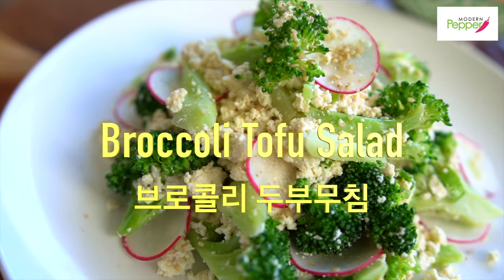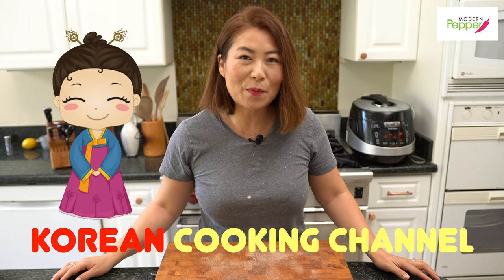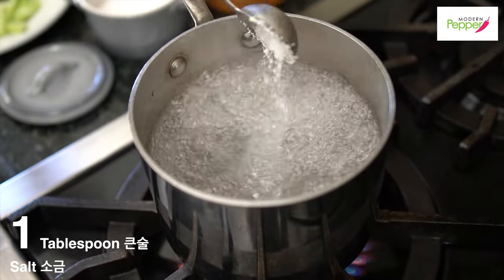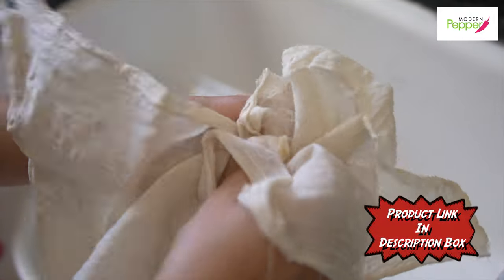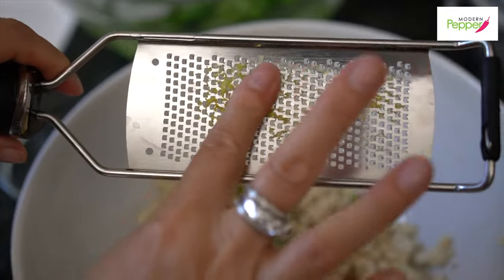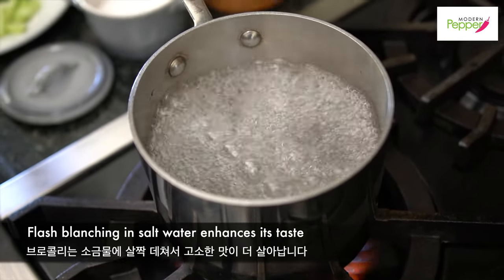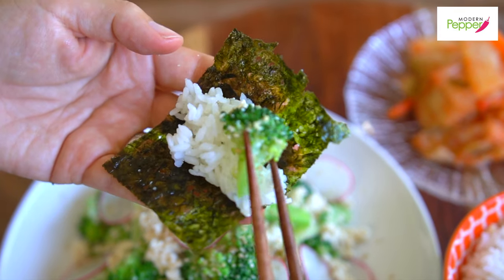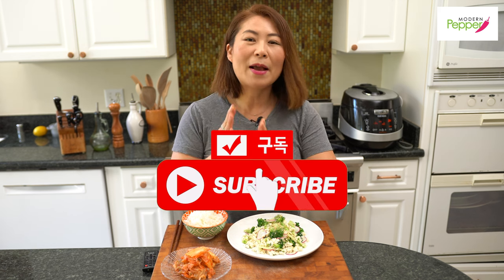Korean Side Dish 🥦 Broccoli & Tofu: DELICIOUS HIGH PROTEIN SALAD🥗 브로콜리두부무침 간단하고 든든한 반찬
😋DELICIOUS 💪High-Protein LOW CALORIE 🥦Broccoli Tofu Korean Side Dish/Banchan. ⭐️PERFECT Diet Recipe 🇰🇷고소한 브로콜리 두부무침 (간단하고 든든한 반찬) 영양 다이어트 샐러드

⭐️You definitely need to have Korean rice with this dish.  YES, not ALL Asian rices are the same.  Korean rice is unique with its own delicious taste.
Korean White Rice [How To Make Perfect Rice Every Time] COMPLETE TUTORIAL 🇰🇷촉촉한 맛있는 밥짓는방법, 누룽지 만들기

Please take a photo of your DalGhalJang when you make it, posted it on your social media, and TAG @ModernPepper

Helen

Crushed Sesame Salt
Sesame Oil
Kosher Salt
Cheese Cloth
Lemon zest grater
Mandolin slicer
Disposable Food Grade Gloves
Mixing Bowl Set - Made in France
Stainless steel pot/명품 냄비
Chef's knife 명품칼
10 Piece knife set with block
16 Piece knife set with block